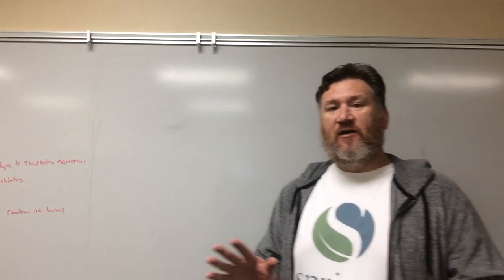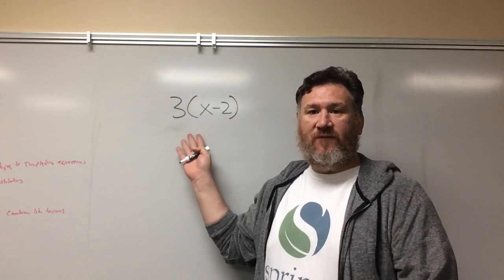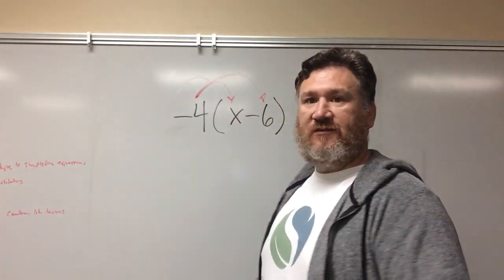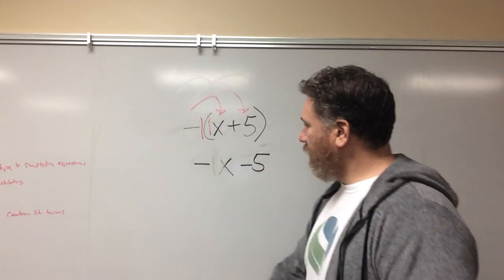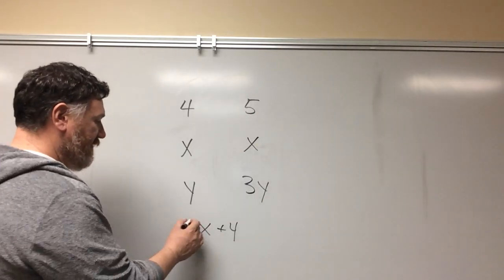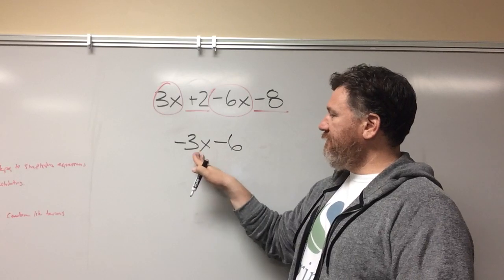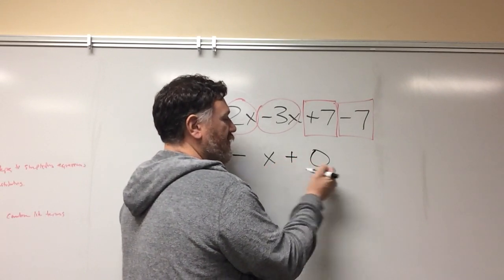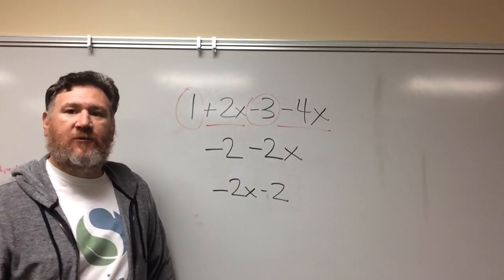Day 3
Introduction to Simplifying Expressions